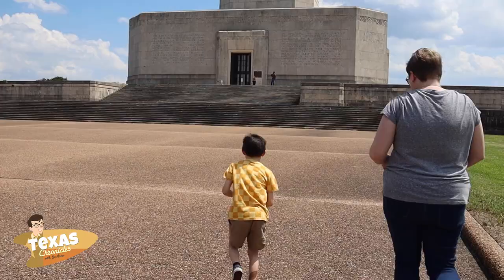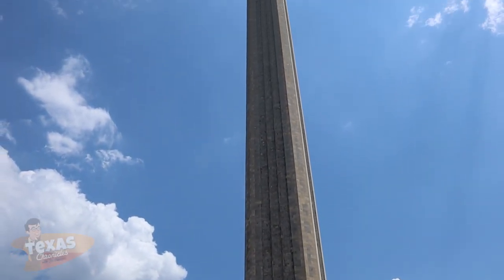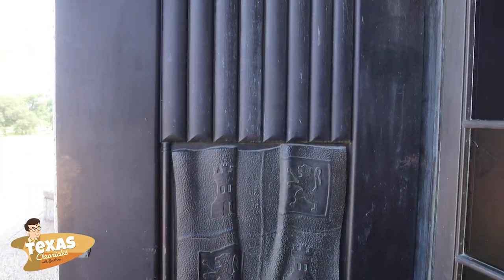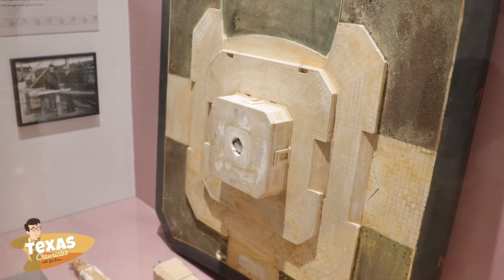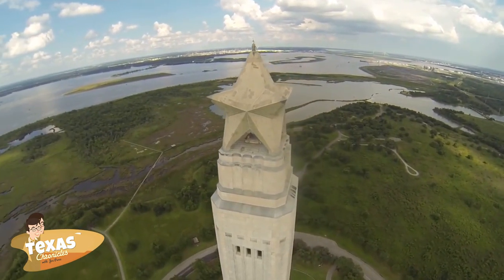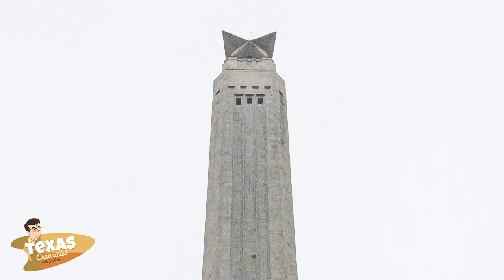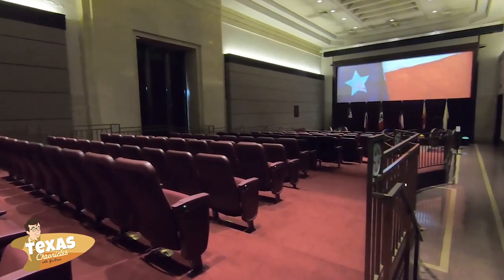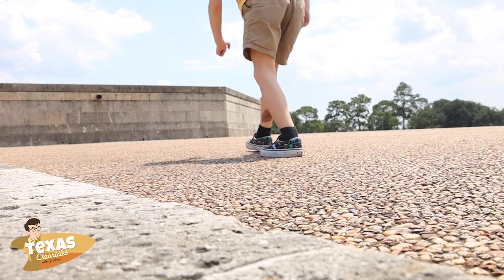Texas Chronicles Quick Trips: The San Jacinto Monument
Texas Chronicles: History, Mystery and Adventure takes a Quick trip to  La Porte ,Texas to the San Jacinto Museum. The San Jacinto Monument is the world's tallest war memorial, standing 15 feet taller than the Washington Monument and honors all those who fought for Texas' independence.

SAN JACINTO MONUMENT AND MUSEUM OF HISTORY
 One Monument Circle